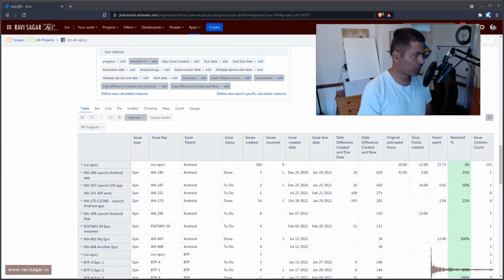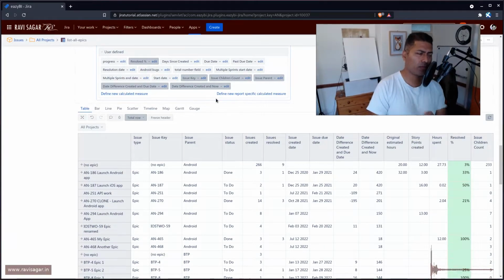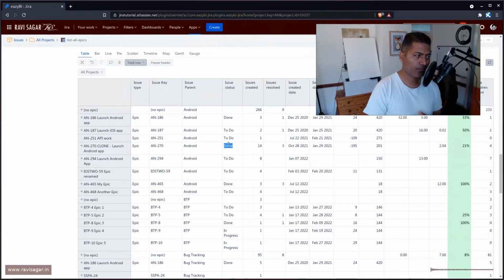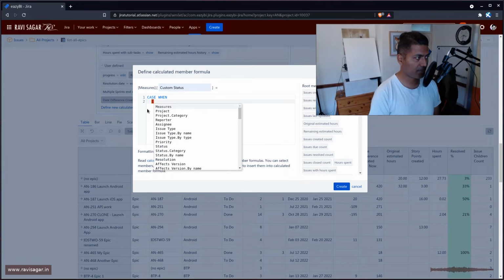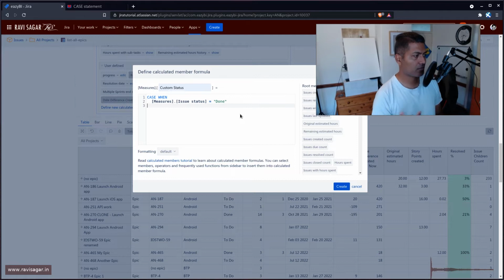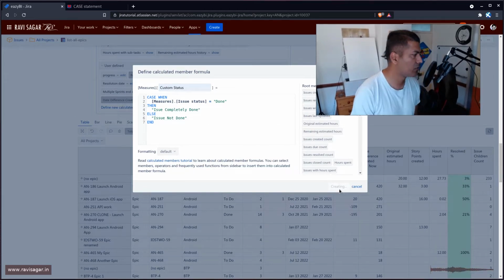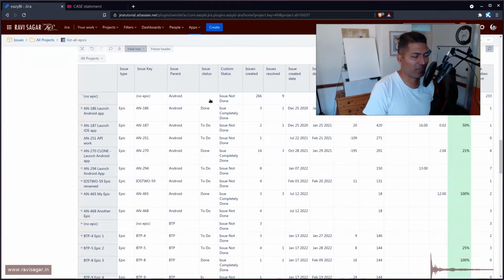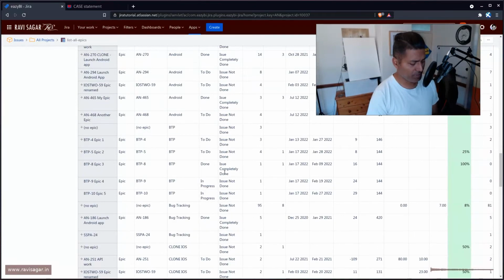eazybi - Calculated measure Case statement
Let us learn how to write a simple case statement today.